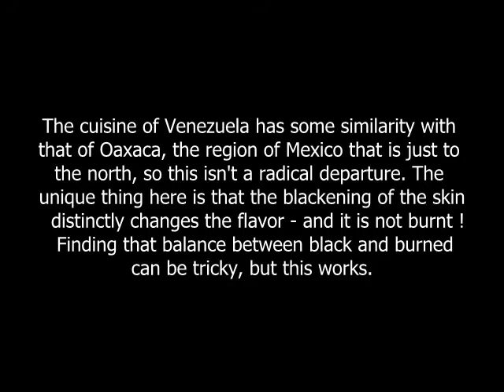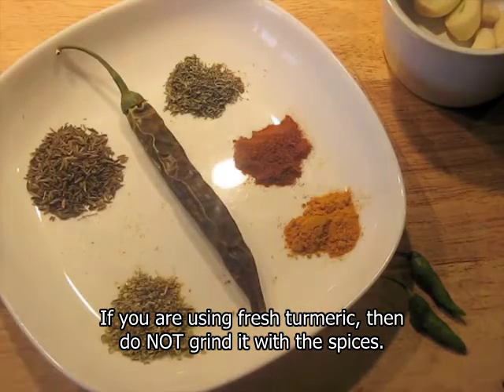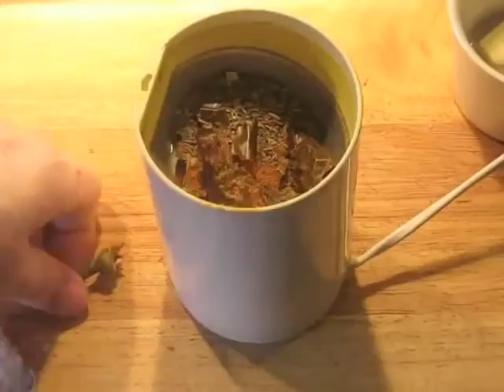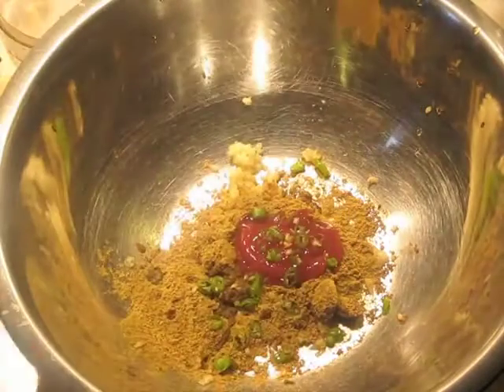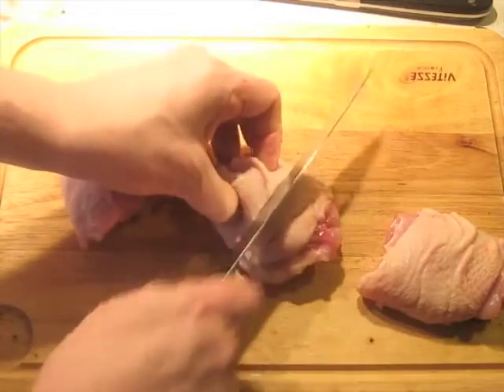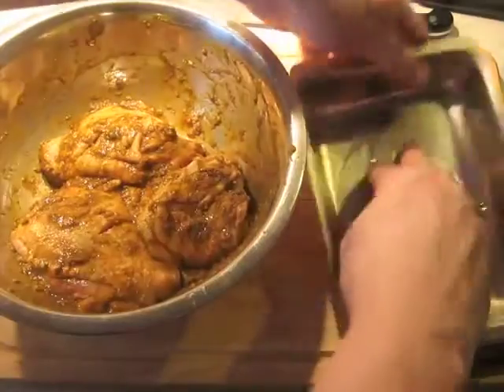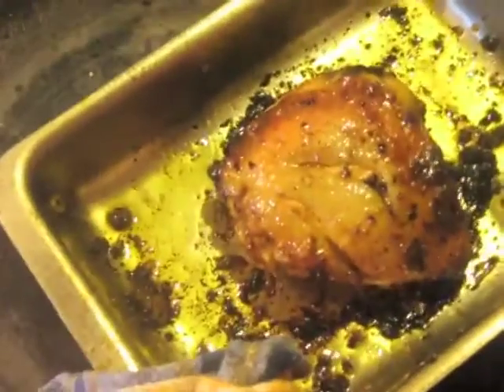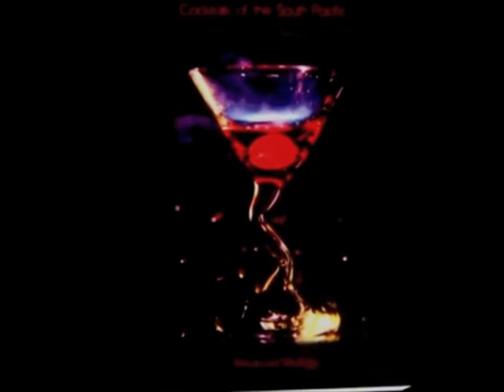177 Venezuelan Blackened Chicken - Original El Pollo Loco from Maracaibo